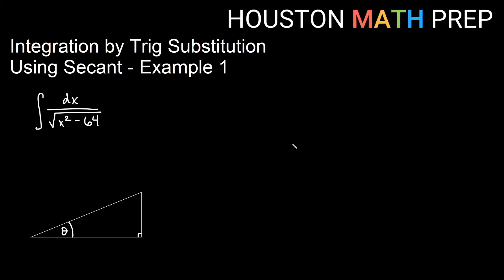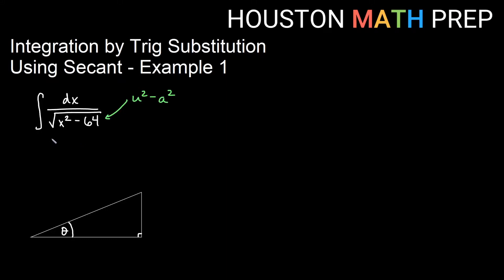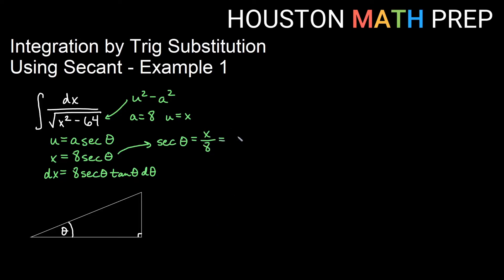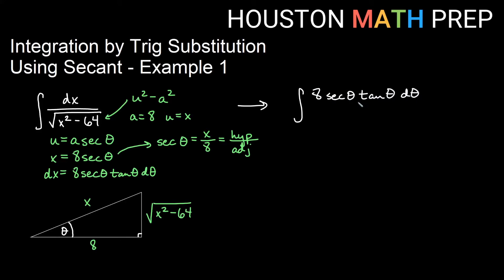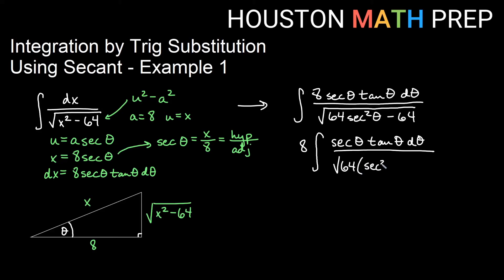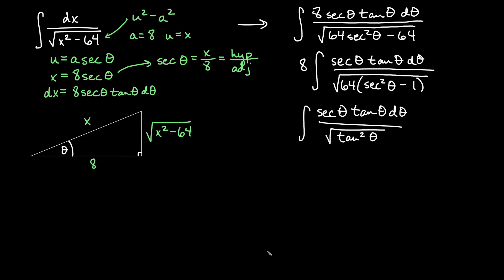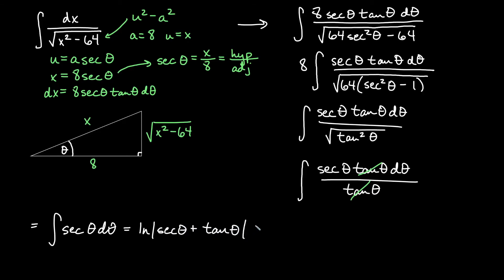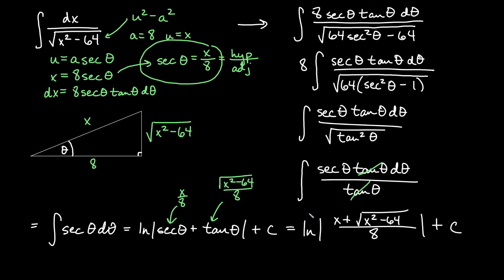Integration By Trig Substitution (Secant Example 1)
This trig substitution tutorial video shows a worked example of integration by trig substitution using secant.  We show you how to choose your substitution, set up your triangle, and complete the integral using the trigonometric substitution.  We also show how to substitute back to the original variable at the end.  This is a typical integration technique commonly found in a Calculus 2 or AP Calculus course.